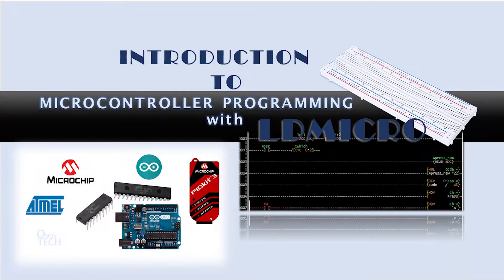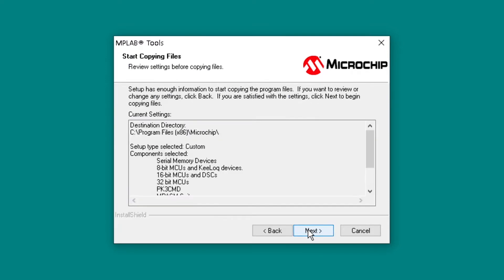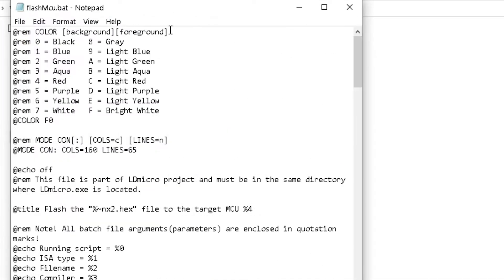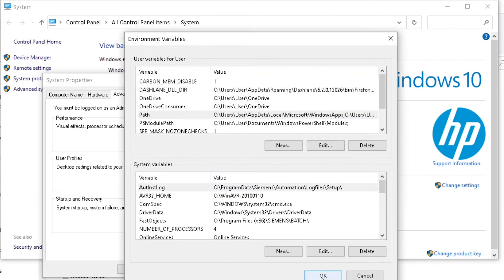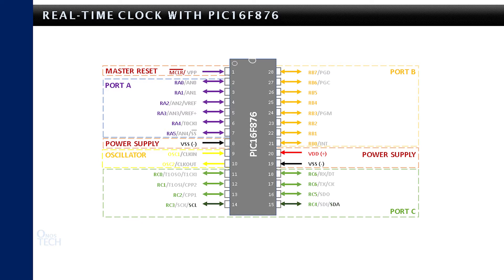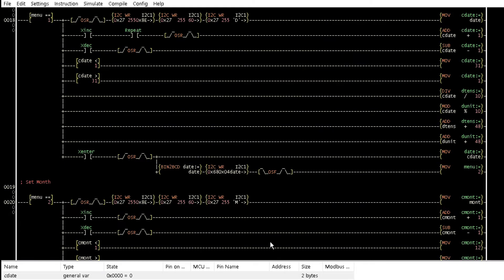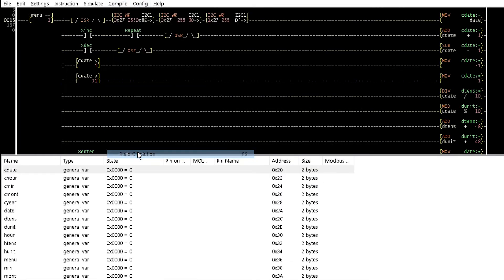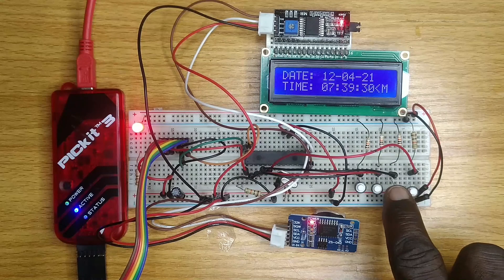LDmicro 15: I2C LCD/DS3231 RTC with PIC16F876 (Microcontroller PLC Ladder Programming with LDmicro)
This tutorial demonstrates how to configure LDmicro to program PIC16 microcontrollers in C mode. The necessary applications, HI-TECH C compiler for PIC16 microcontrollers and PK3CMD were installed via Microchip MPLAB 8.84.

The example program is a follow up on Tutorial 14 for the PCF8574 module for Liquid Crystal Display & DS3231 Real-Time Clock module that was programmed with LDmicro for Arduino Nano to display date and time but now for PIC16F876.

This is an introductory series on programming PIC or AVR microcontrollers and Arduino boards with LDmicro PLC Ladder Logic for the absolute beginners.

Link to the Next Tutorials